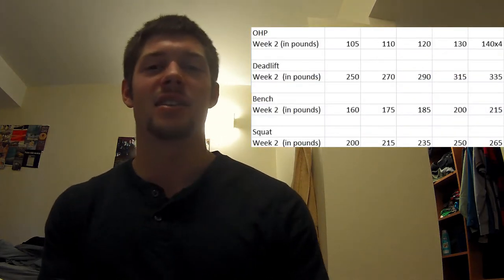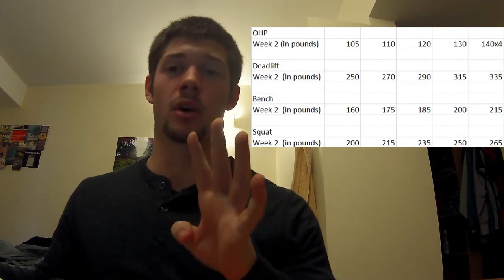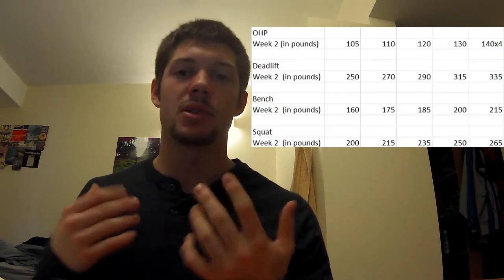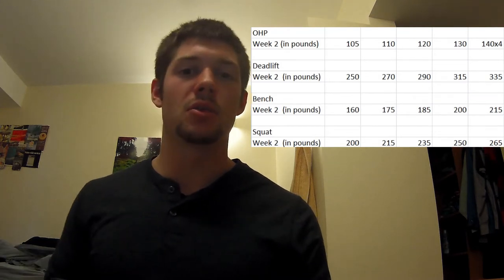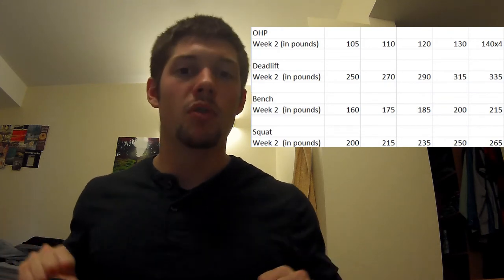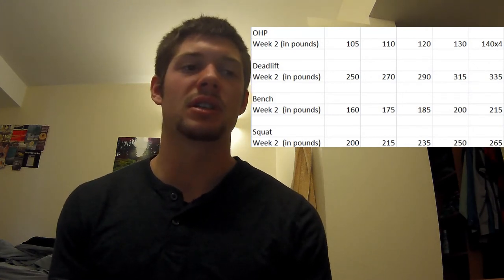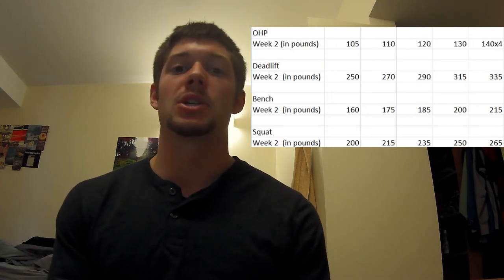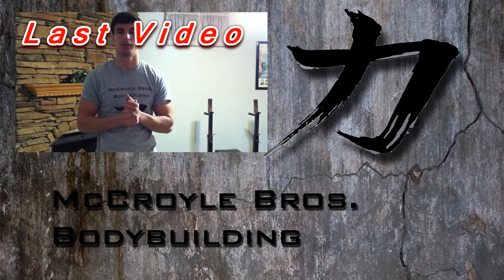5x5: Week 2 Down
Matthew finishes his 2nd week of the new 5x5 program.  He talks through how the lifts went and if he will change anything in the coming weeks.